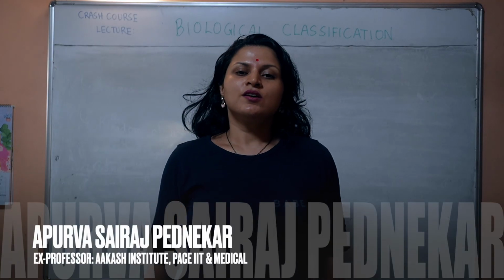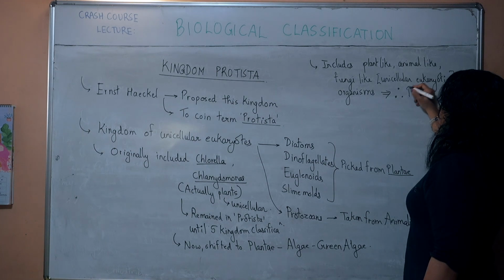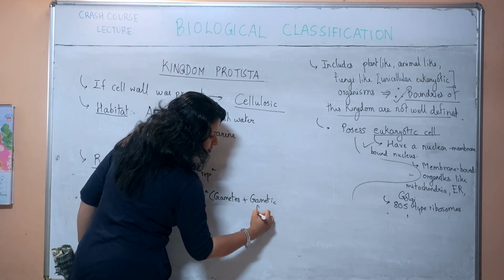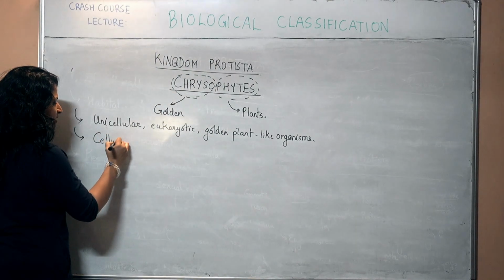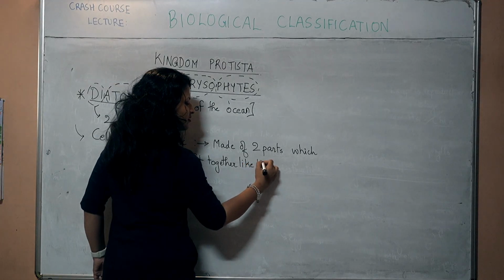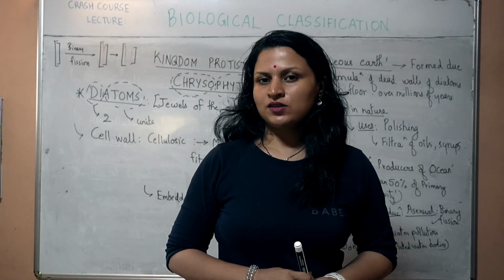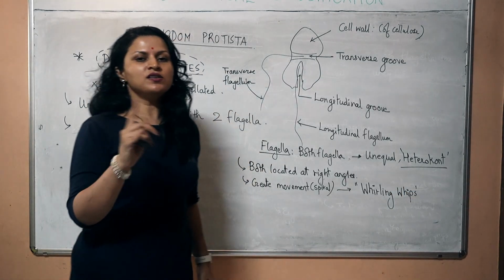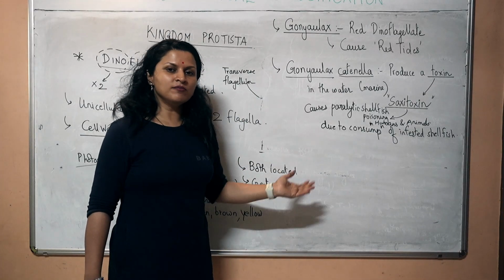Part 5 | Chrysophytes, Dinoflagellates | Kingdom Protista | Biological Classification | NEET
Concepts Covered:
Kingdom Protista (General)
Unicellular Eukaryotic
Aquatic
Flagella
Cilia
Pseudopodia
Asexual
Binary fission
Sexual reproduction
Phytoplankton
Chrysophytes
Diatoms
Desmids
Silica wall
Golden algae
Microscopic
Photosynthetic
Planktonic
Double shells Cell wall
Marine Freshwater
Non-motile
Diatomaceous earth
Dinoflagellates
Cellulose plates
Stiff cell wall
Two flagella
Spiral flagellum
Red tide
Bioluminescence
Marine habitat
Toxic blooms
Pigments
Photosynthetic
Free-living
Spinning movement